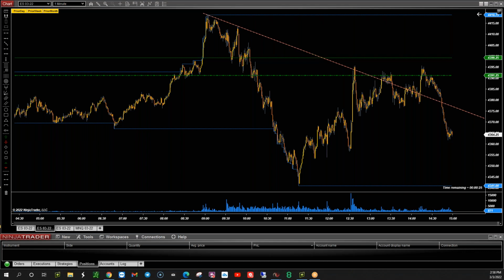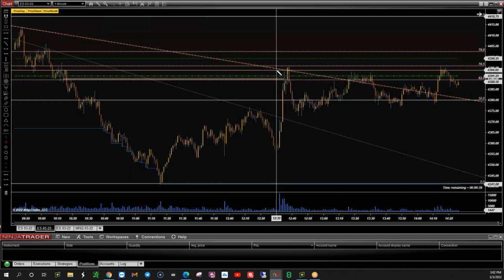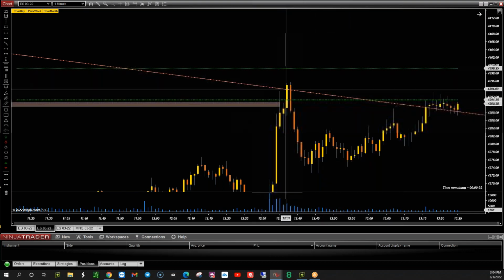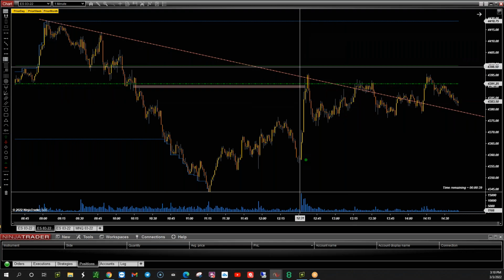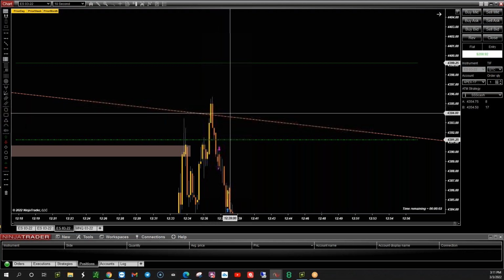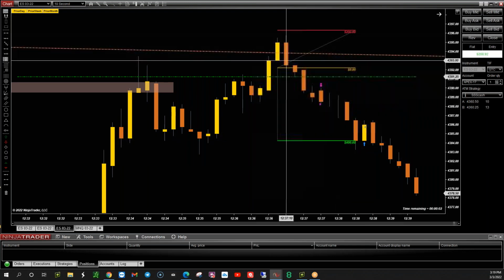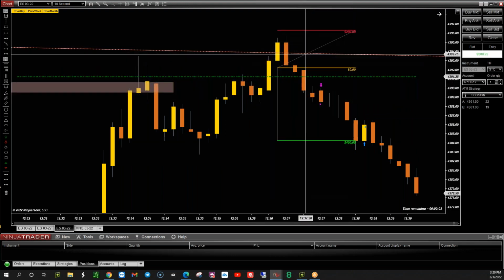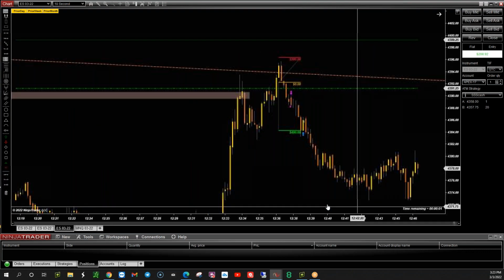The Triple S aka Smart Scalping Strategy explained in FULL!! Market Structure 2022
Recap video of my daily trading results will be posted here every day!!!

Trades will take place in my Free Live Trade Room Monday to Friday from 9:00 am est until 11:30 am est.

You can also dial in using your phone.

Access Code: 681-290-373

For trading room info and mentorship details-